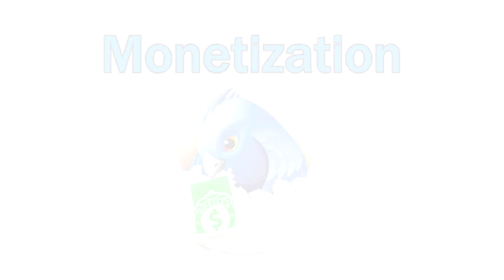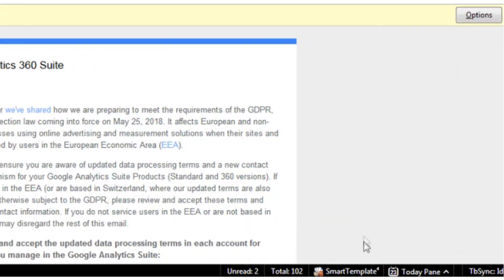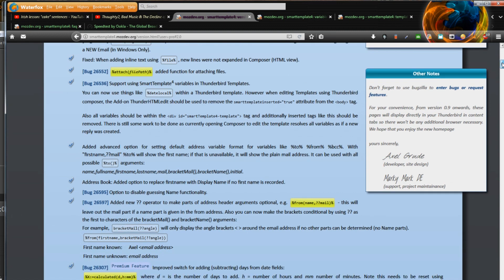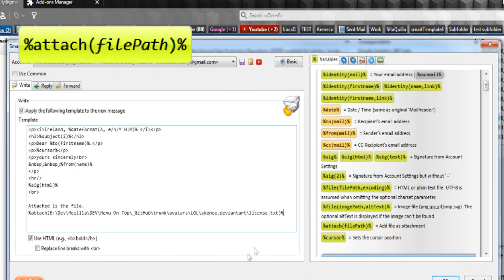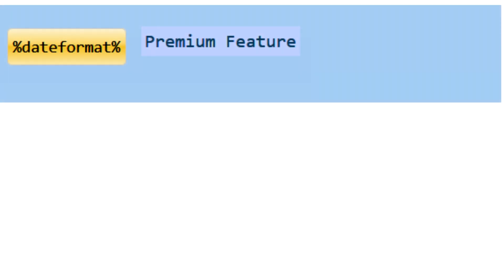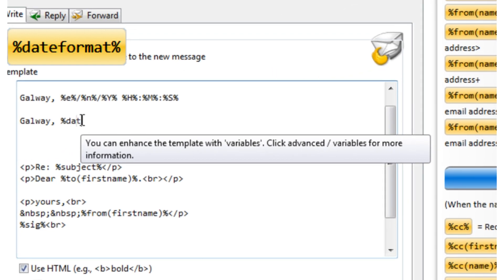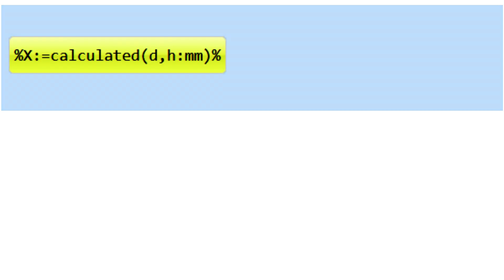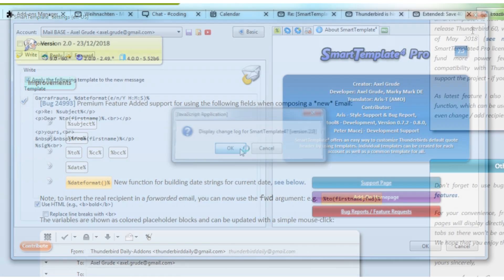SmartTemplates For 2019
The new Version of SmartTemplate⁴ for 2019 has just been released. This is the best version of SmartTemplate⁴  with lots of features compatible with Thunderbird 60.

In this video I briefly describe the future plans for SmartTemplate⁴, why it is important to monetize add-ons and run down through the 5 top new features. There will be more follow up videos highlighting specific features of SmartTemplate⁴  in the near future.

0:19 Thunderbird's plans with "classic" Add-ons + Web Extensions
0:35 what Add-on developers will have to do
0:49 Why I monetize my add-ons (basically so I do not walk away like everyone else) :)
0:59 How complex is SmartTemplate⁴?
1:15 Pro License
1:36 Top 5 New Features
1:54 automatically attach files
2:07 support for variables in "Write New Message" case
2:31 dateformat function (simplifies times & dates)
3:03 ?? operator for optional address parts
3:20 time calculations and deadlines
3:40 How to get the full change log
3:53 conclusion & a merry xmas!!
4:00 get a SmartTemplate⁴ Pro license - there is a 30% OFF sale on over Xmas!